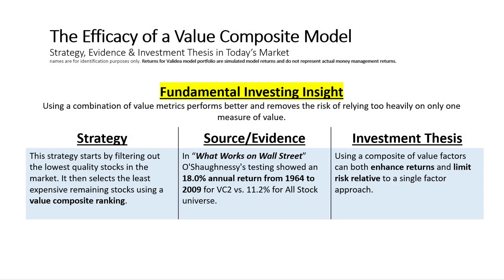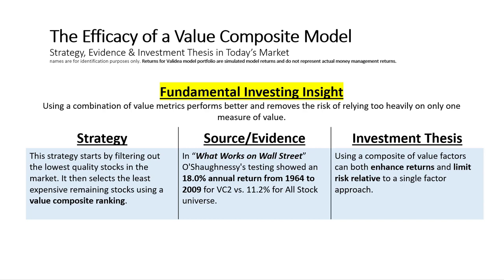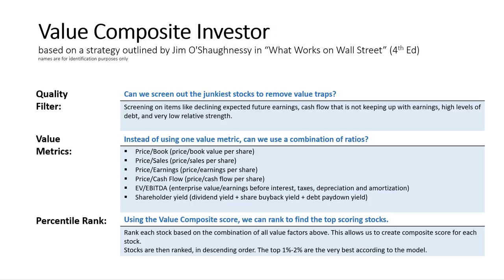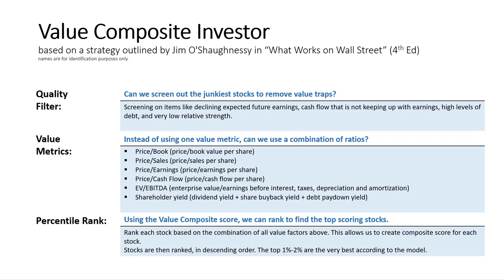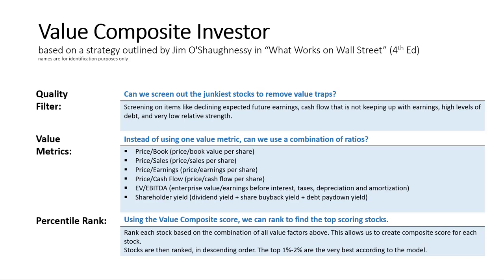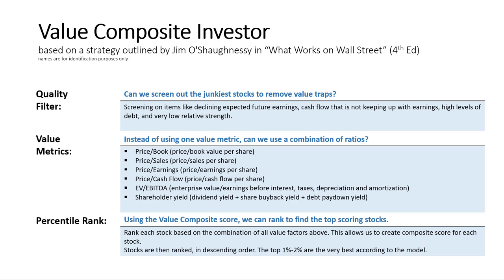A Value Composite Model that Uses Price-to-Earnings, Price-to-Sales, Price-to-Cash Flow & EV/EBITDA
ABOUT VALIDEA

SCREEN FOR STOCKS USING A VALUE COMPOSITE METHOD

MORE ABOUT THE VALUE COMPOSITE METHODOLOGY